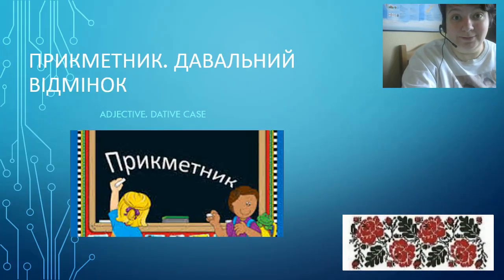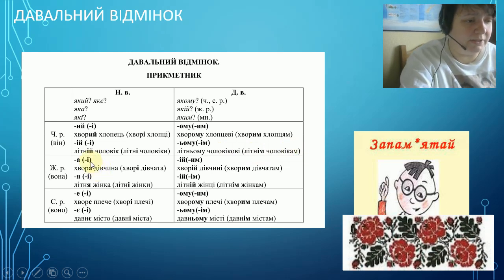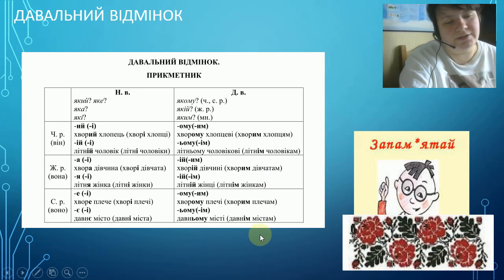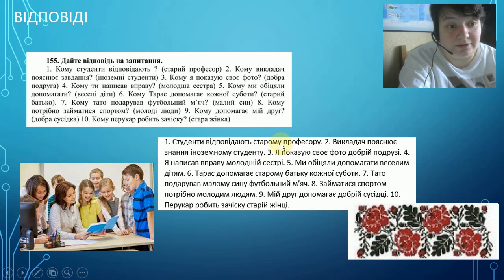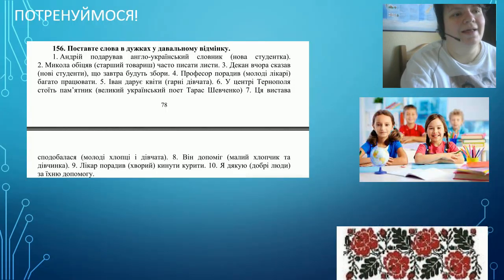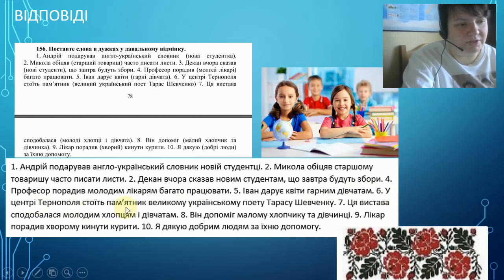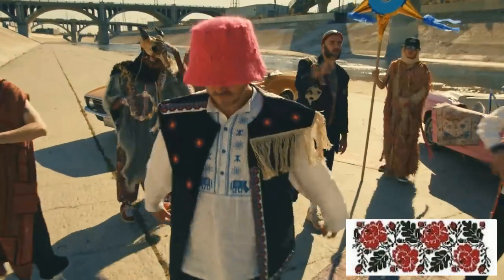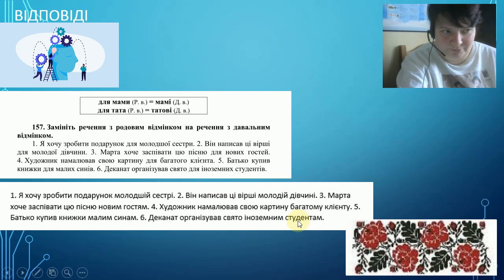Learning Ukrainian with Odarka. Lesson 41. Adjectives. Dative Case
Hello again, my precious! This is the next episode of the series of lessons about adjectives in Ukrainian! We are learning about dative case of adjectives!
00:00 - Hello
00:36 - Topic
00:51 - Dative Case
05:53 - Practice 1
07:49 - Answers
10:57 - Practice 2
11:32 - Answers 2
15:52 - Practice 3
17:04 - Answers 3
19:06 - Bye

Тінь сонця – Їхали козаки додому

Мацюк Г. Р. Українська мова. Практичний курс для іноземців:
2017. – 195 с